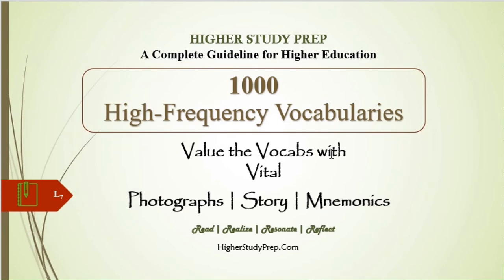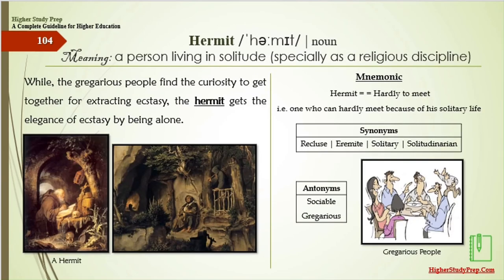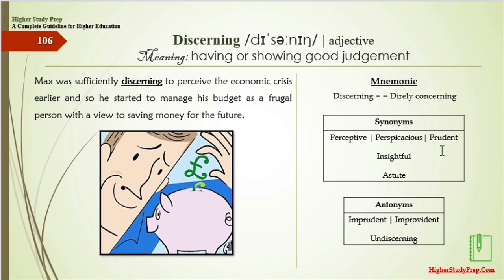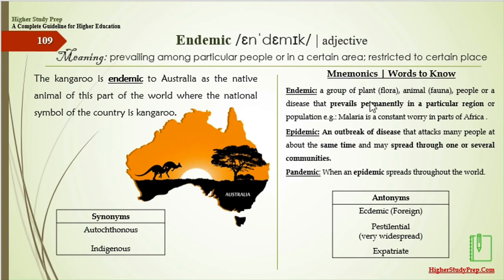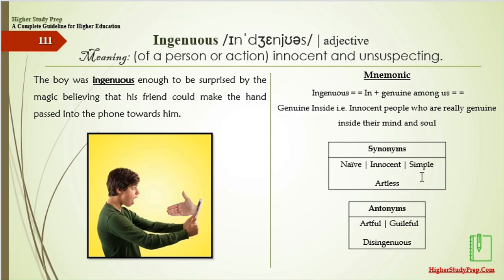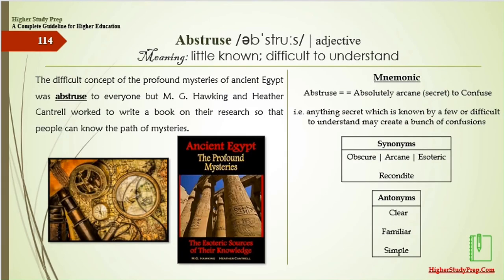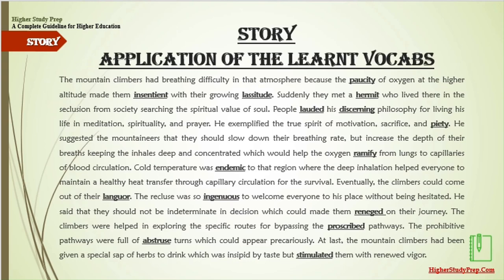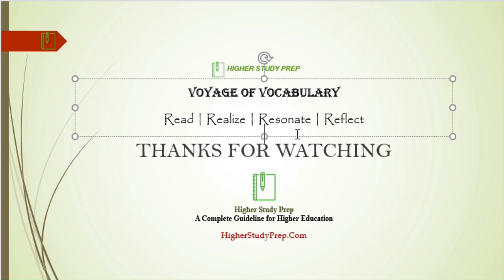Part 7 | 1000 High Frequency GRE Words with Photos, Story, and Mnemonics